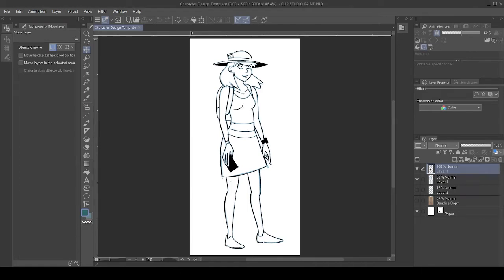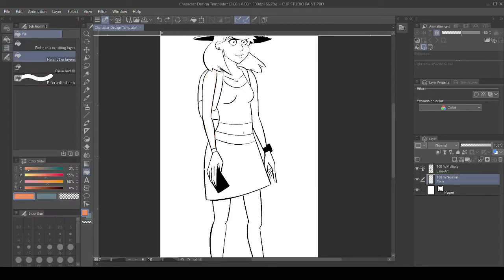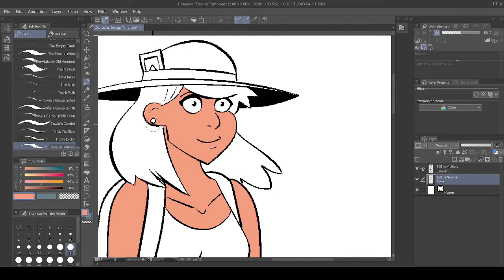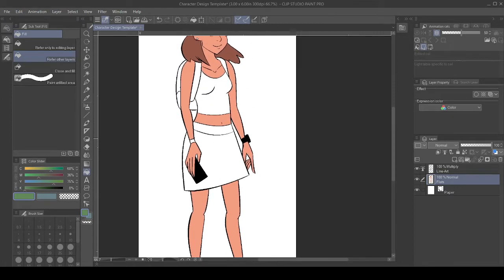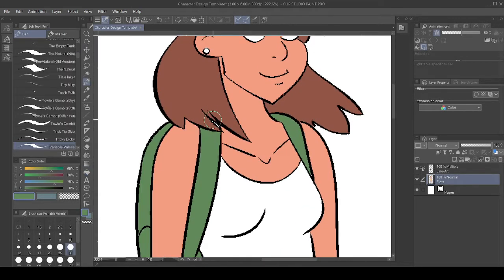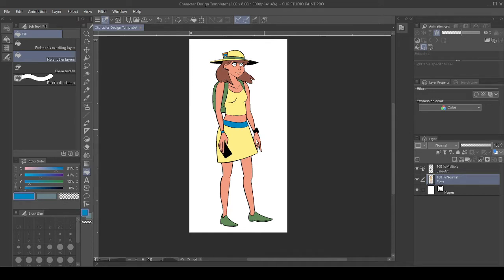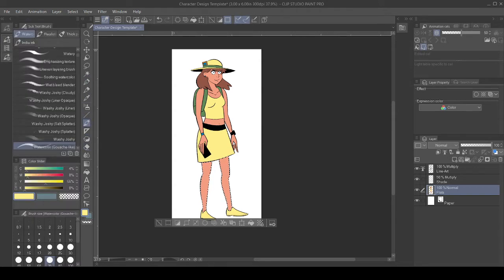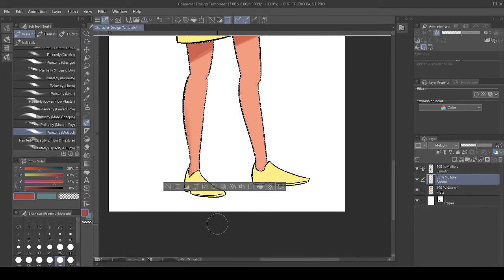Talk and Draw Episode 17: Candice Colors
Coloring Candice and talking a little more about my next story after Trailer Park Warlock!  Also, I start rambling about the I Ching at the end. Fun times!